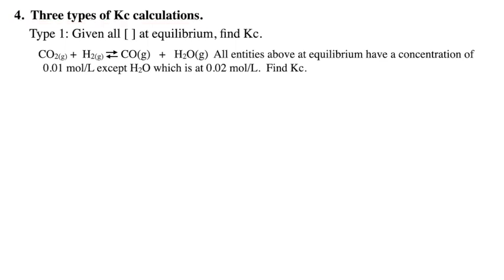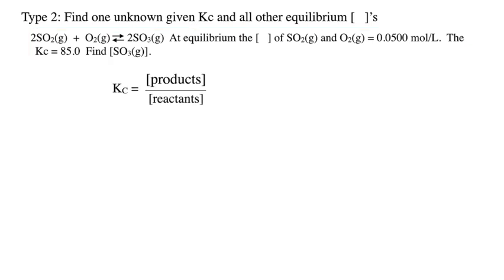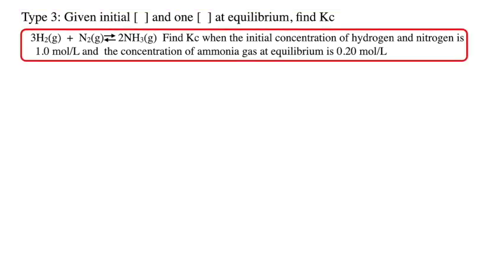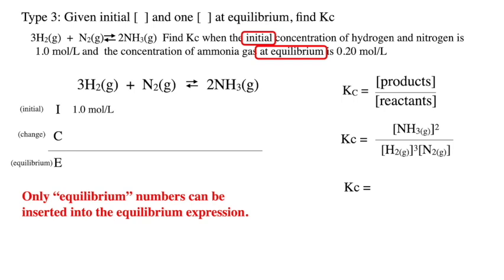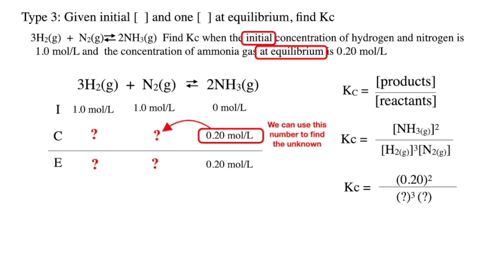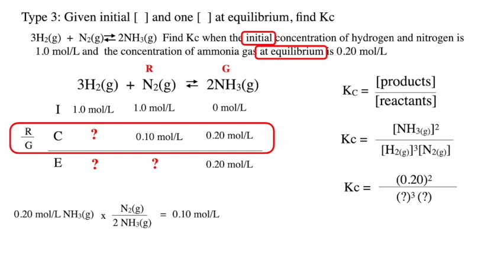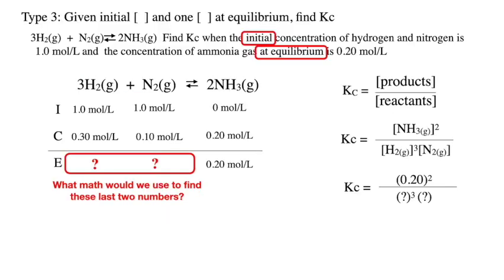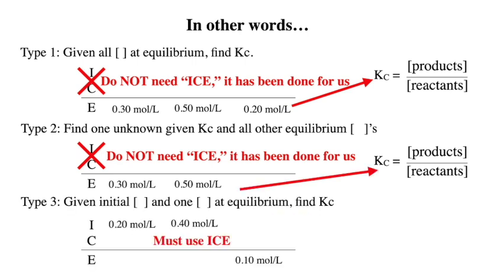Three types of equilibrium calculations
This high school chemistry video is about three types of equilibrium calculations including the ICE table.